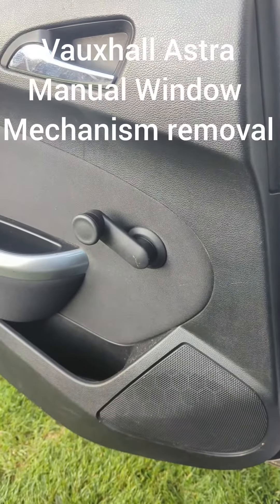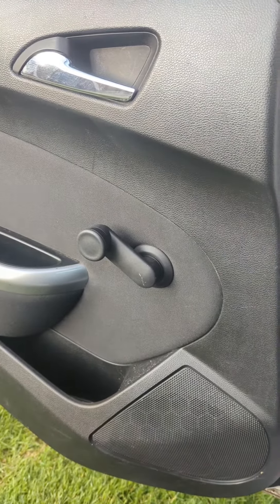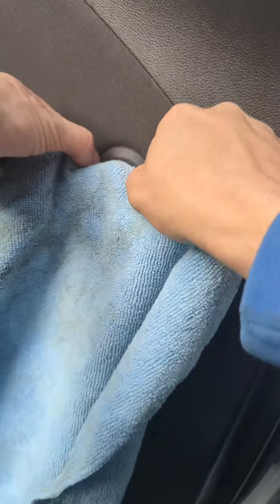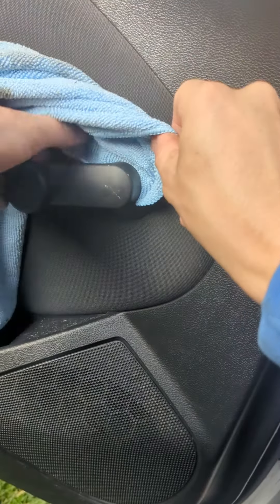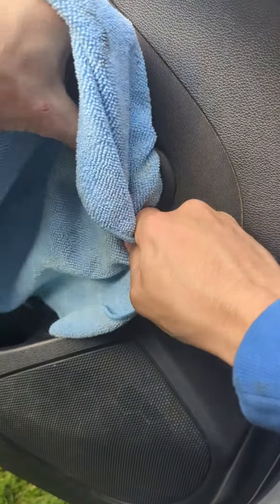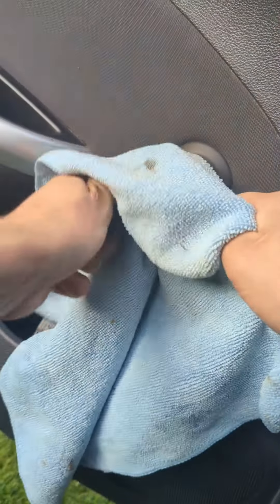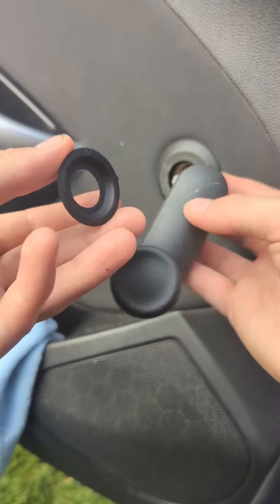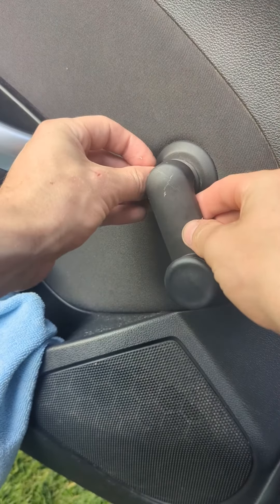Vauxhall Astra J manual window mechanism removal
removal of the manual handle for the windows
nice easy tip if you don't have the right tool!